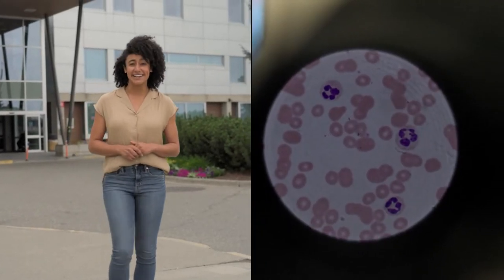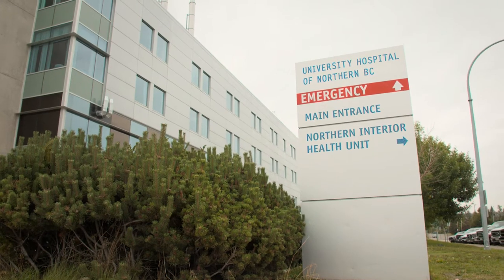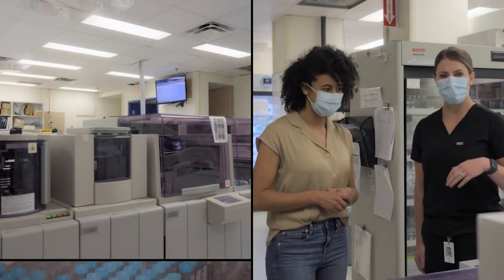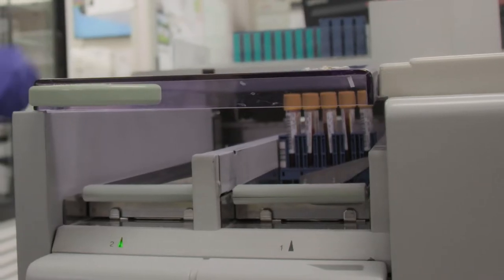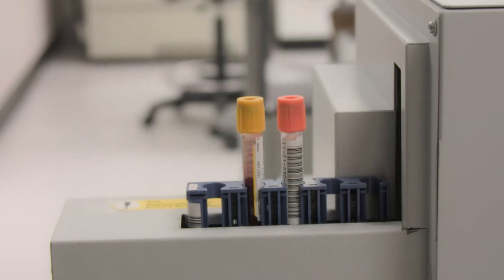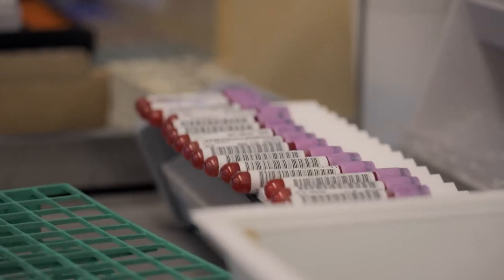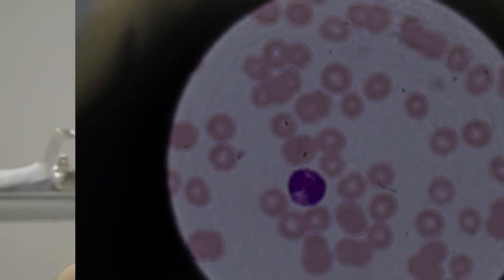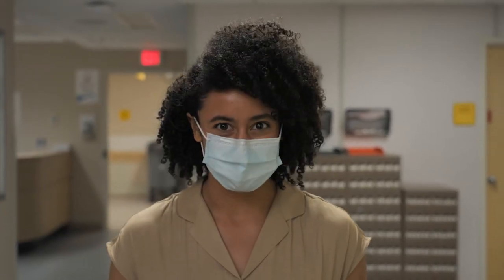Medical Laboratory Technologist (Episode 158)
Mariam visits a medical laboratory technologist in Prince George who conducts lab tests, experiments, and analyses which help diagnose, treat and prevent disease. She finds her career rewarding and says it literally has an impact on saving lives.